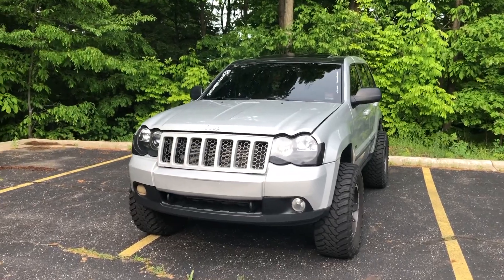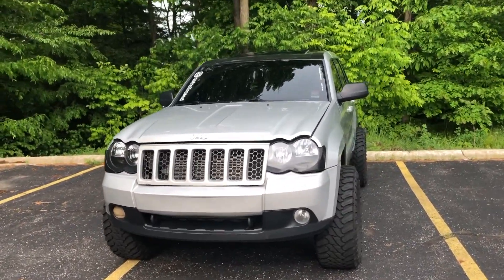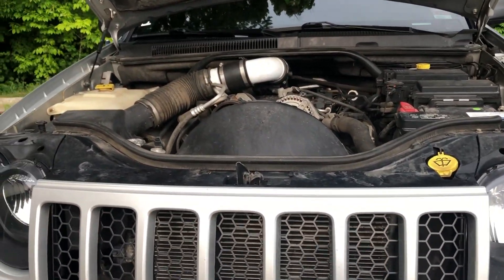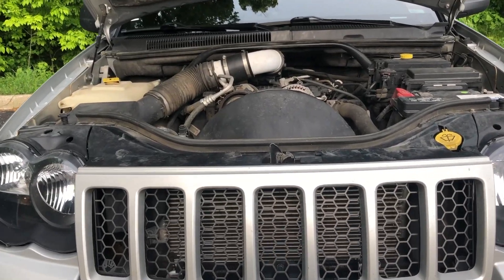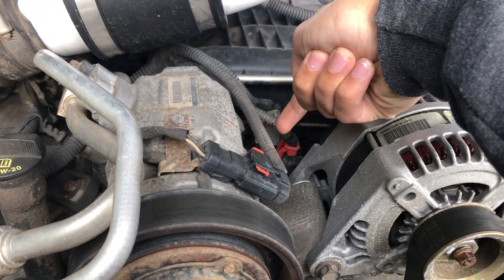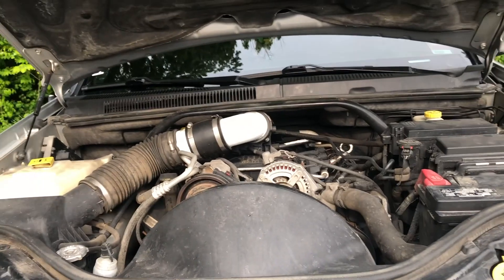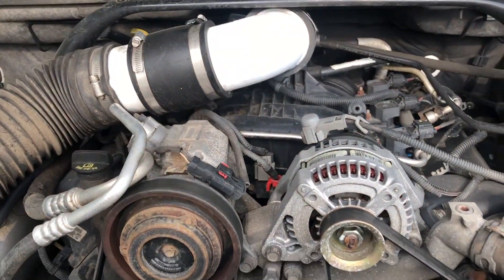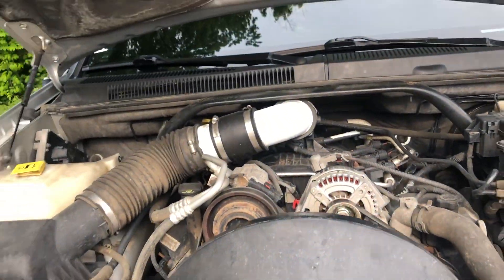Coolant Temp Issues *Diagnose & Replace*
Step 1. If your engine has been running in the past 20 minutes, i would recommend putting a pair of gloves on.
Step 2. locate the sensor on top of the engine block and unclip the harness plug from the sensor.
Step 3. Using a 19mm deep well socket, remove the sensor from the block.
Step 4. Inspect your new sensor, to make sure it comes with thread locker on it before installing.
Step 5. Using your 19mm deep well socket install the new sensor
Step 6. Attach the plug from your wiring harness back onto the sensor until you hear a click.
Thank you guys for supporting the return of these youtube videos. I hope to continue to bring you this informational content.
Useful Products That I Recommend  2 Inch, 5x5 Wheel Spacers 1.5 Inch, 5x5 Wheel Spacers These are both  similar to the 2 Inch spacers that i run. I highly recommend running a max of a 1.5 inch wheel spacer on a Grand Cherokee or Commander. Video to come on why it be like that sometimes.  (These fit Grand Cherokee, JK, Commander, JL and WJ) Fire Extinguisher First Aid Kit Gear America 3"x20' Recovery Strap Kinetic Recovery Rope Gear America Heavy Duty D Rings Forgemax Drop Hitch